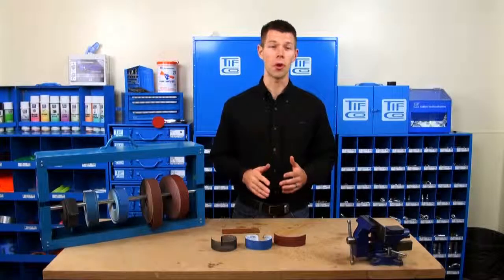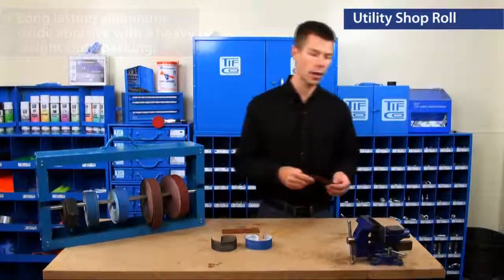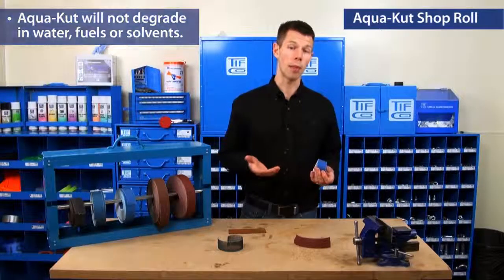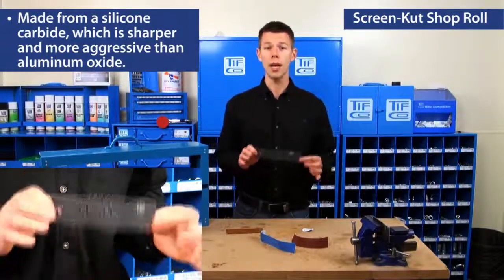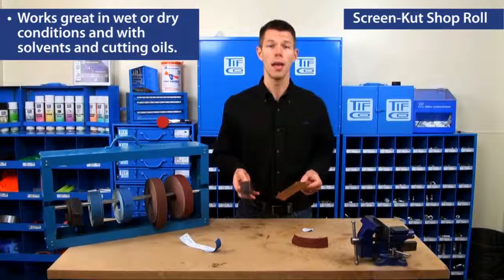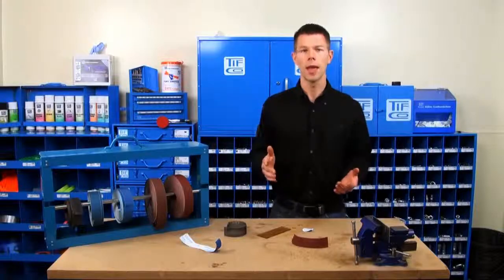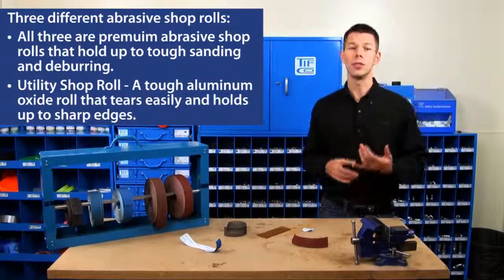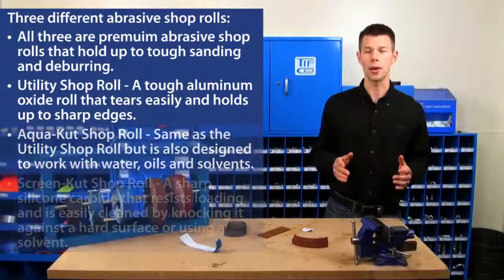Abrasive Rolls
Premium abrasives design to be used on metals.